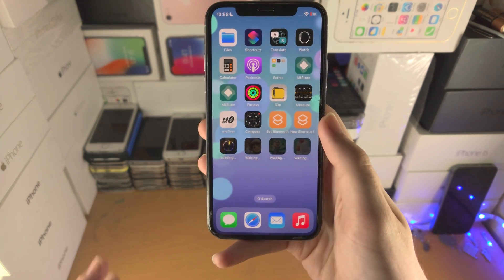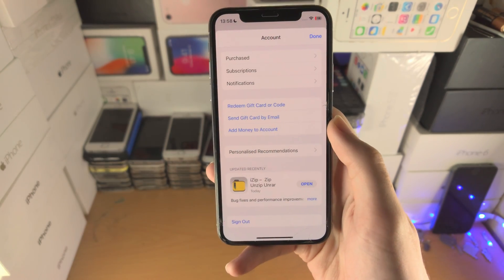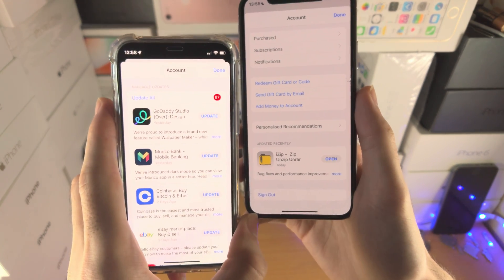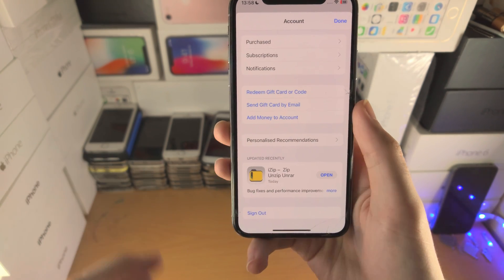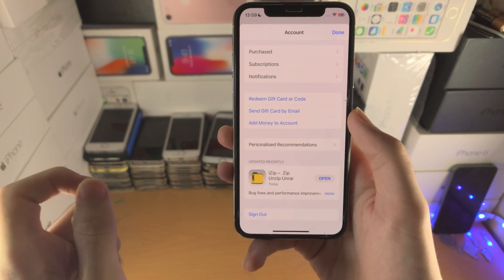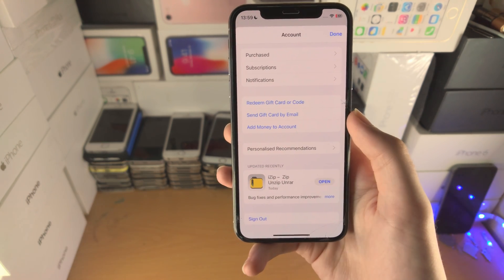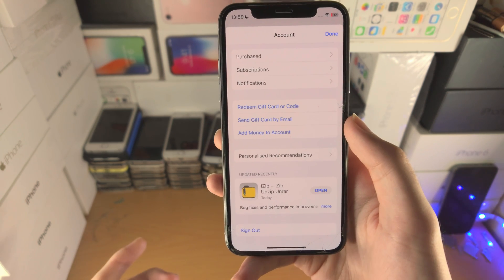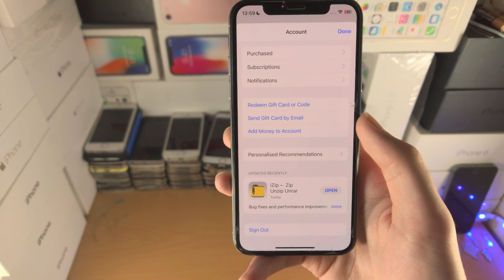How To Use Banking Apps on iOS 16!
iOS 16 banking apps | how to use banking apps on iOS 16! Do you own an iOS 16 iPhone and want to use banking apps? If so, this video is for you! I will teach you how to use banking apps on iOS 16 in this tutorial. By the end of this guide, if your banking apps are crashing or not working in iOS 16, this video will cover exactly how to solve that issue.